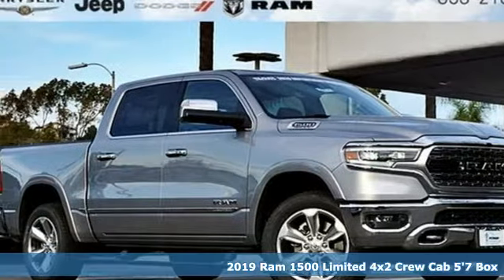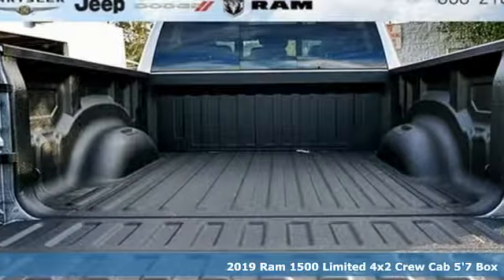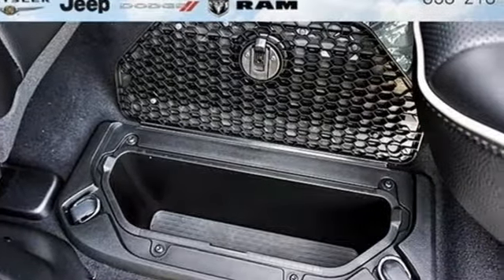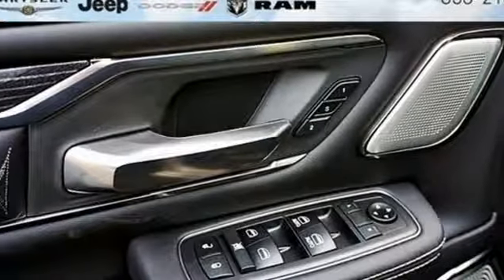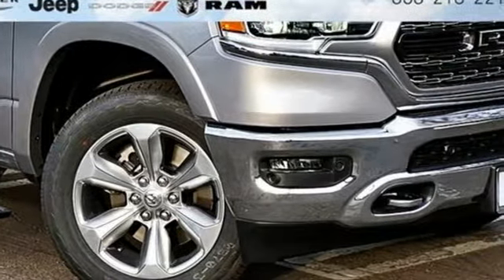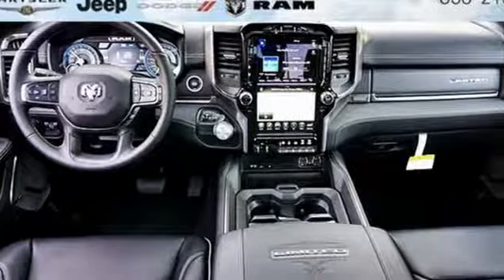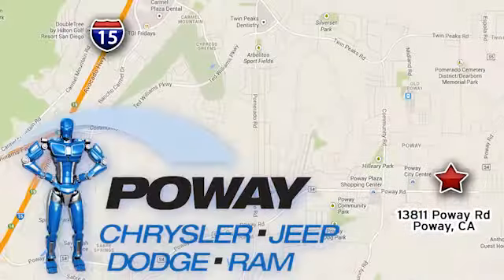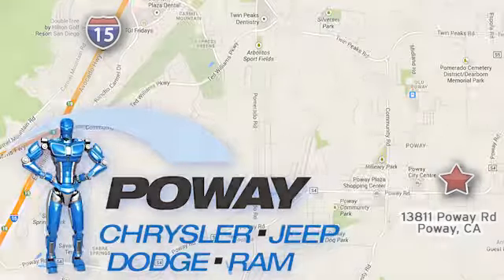New 2019 Ram 1500 Poway CA Escondido, CA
Year: 2019
Make: Ram
Model: 1500
Trim: Limited
Engine: HEMI 5.7L V8 Multi Displacement VVT
Transmission: 8-Speed Automatic
Color: Silver
Interior: Black
Stock #: C16744
VIN: 1C6RREHT1KN724401
Billet Silver Metallic 2019 Ram 1500 Limited RWD 8-Speed Automatic HEMI 5.7L V8 Multi Displacement VVT

Hours